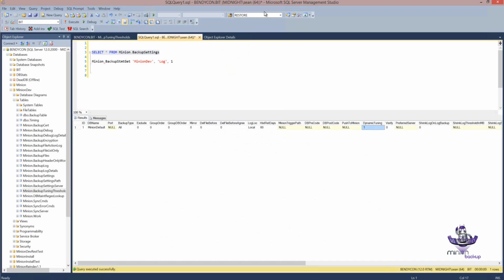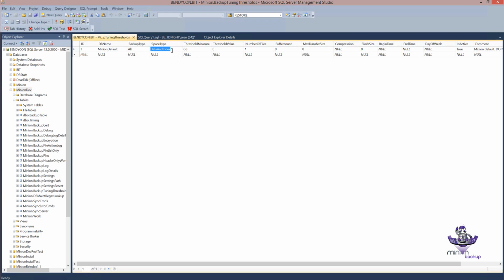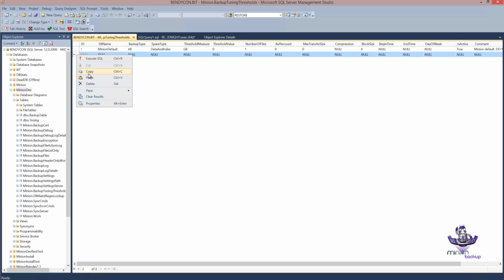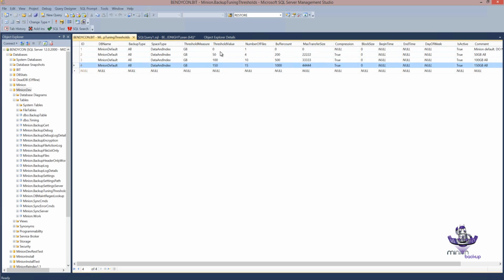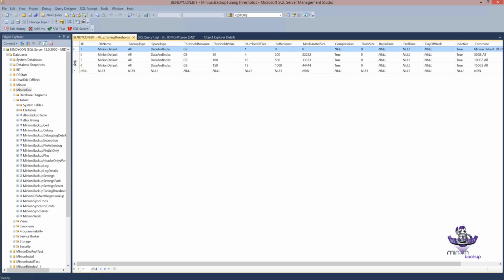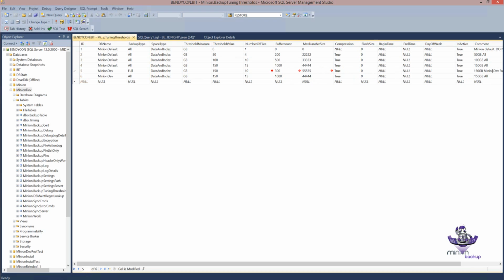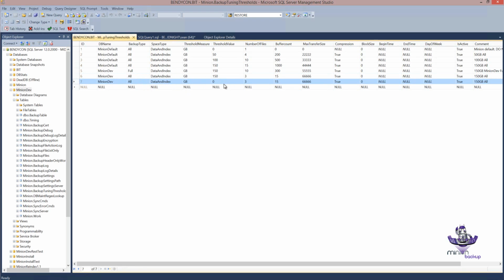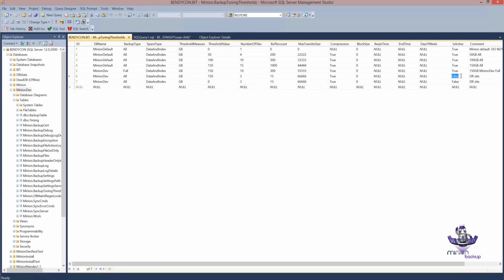Minion Backup: Tuning Threshold Basics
One of Minion Backup's most incredible features is its dynamic tuning. Here I talk about threshold basics and how to configure the settings to do what you need without any extra jobs.